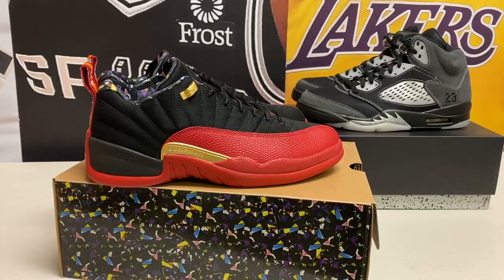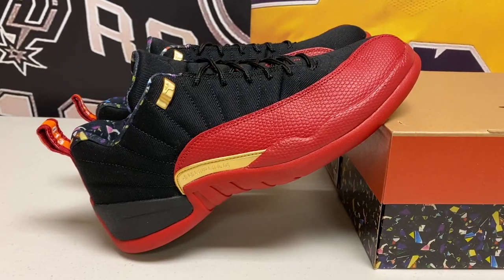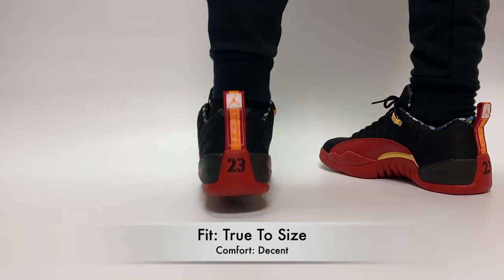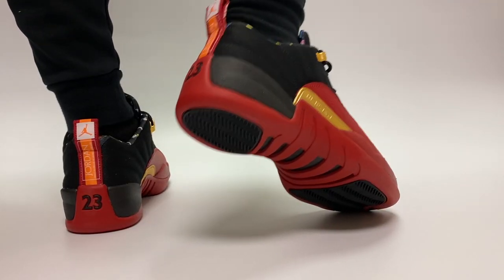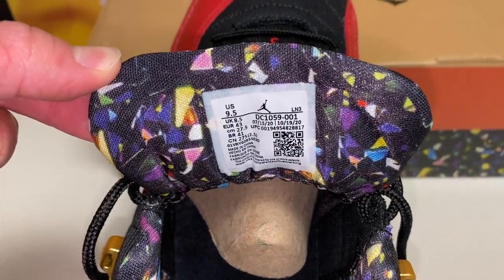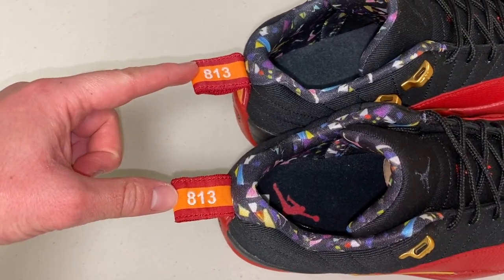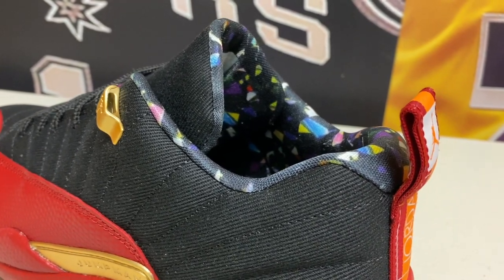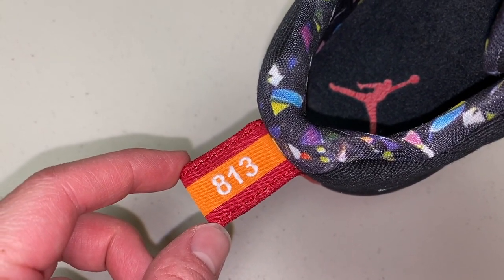Hidden Details? Jordan 12 Low Super Bowl ON FEET!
The Jordan 12 Low Super Bowl is today’s Review and On Feet! The Jordan 12 Low Super Bowl released on February 6th, 2021 for a retail price of $190.

This shoe released online from retailers like Nike. In this video I give you a Review and On Feet of the Jordan 12 Low Super Bowl. The Super Bowl Jordan 12 looks great in this video and I’ll give you guys my opinions on what I think of the shoe. The Super Bowl Jordan 12 is one of the few Jordan 12 Low shoes that we have seen release this year. The Super Bowl Jordan 12 is a great looking sneaker that is going to attract a lot of attention from Jordan 12 Low fans all over! The Jordan 12 Low is easily one of the best new sneakers to have released from Nike this year!

►►►Quick Link to the ON FEET is at: 1:00

►►►Quick Link to the SIZING of the shoe is at: 1:16

►►►Quick Link to the TAKEAWAYS and RATING OUT OF 10 is at: 3:50